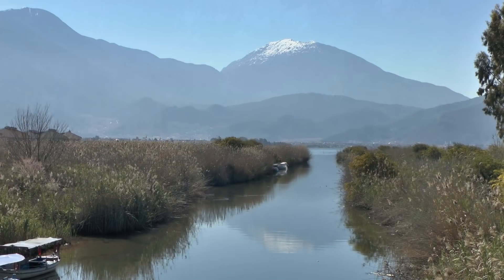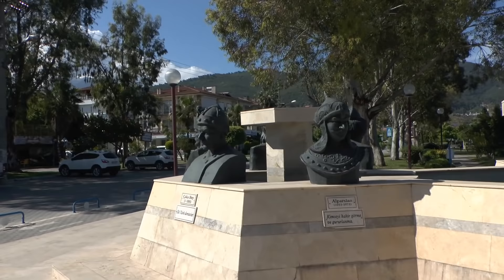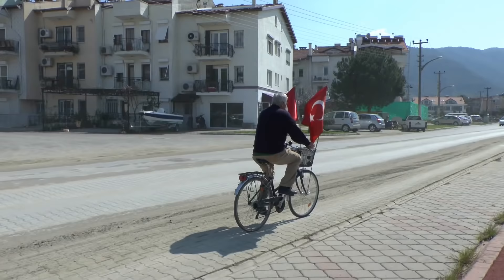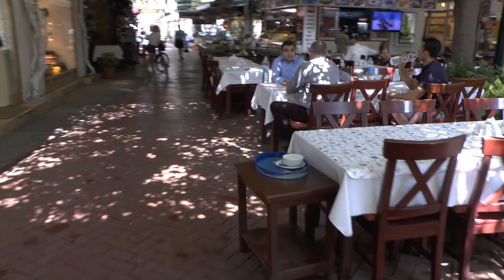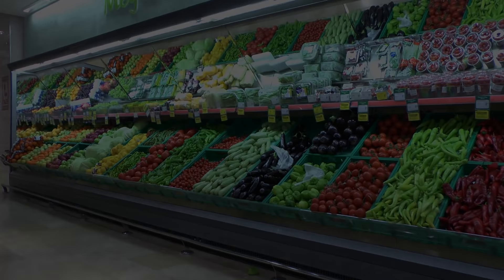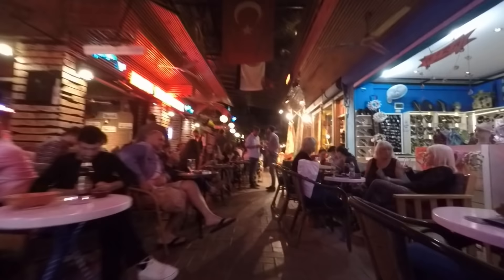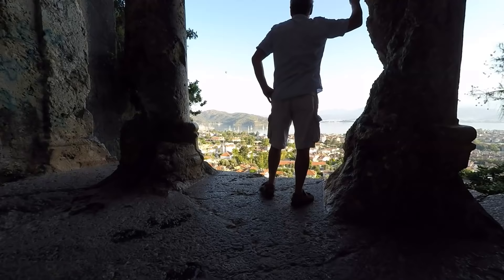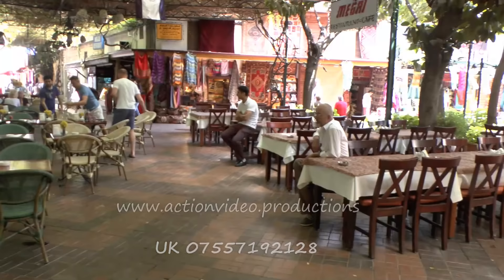Fethiye The Jewel of Turkey Part 1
A tourist guide to the Turkish town of Fethiye, introduced by Mick Scarsbrook who lived and worked there for over 25 years.

Get yourself an ozzy hat !